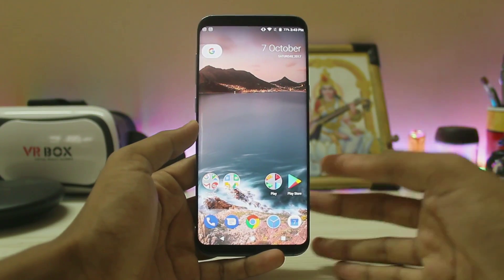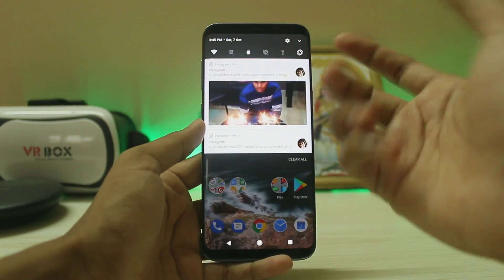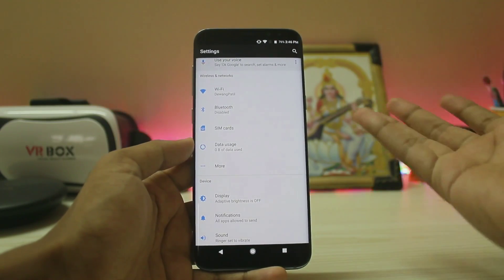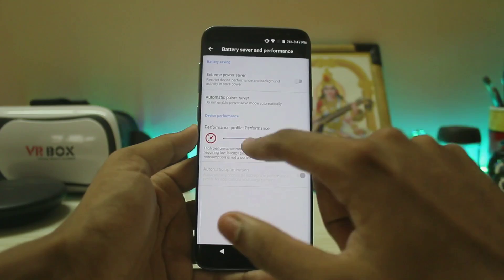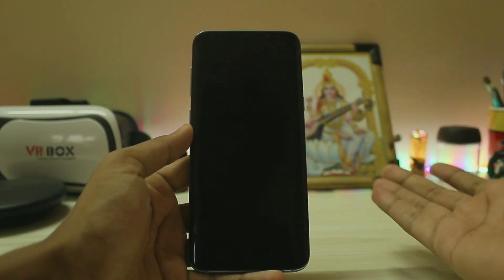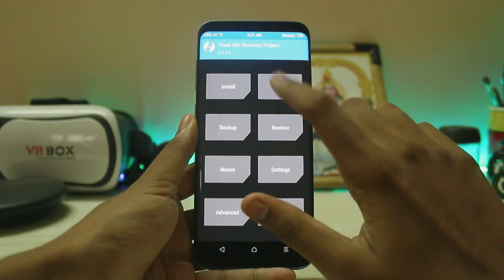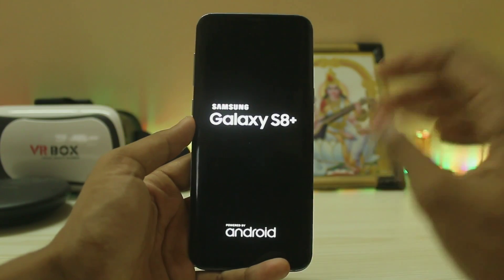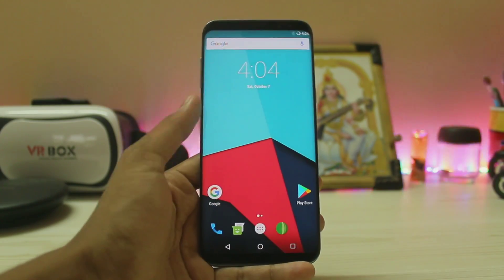Install Stock Android 7.1.2 on Galaxy S8 & S8+